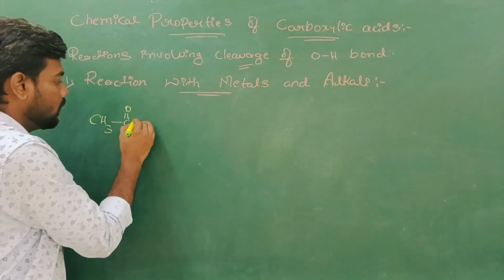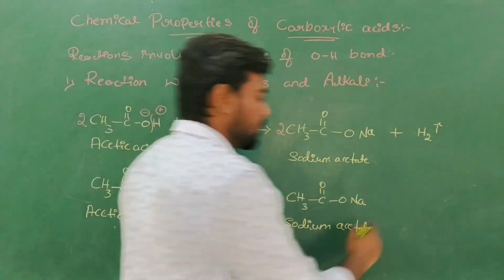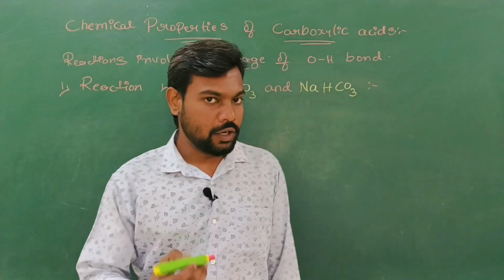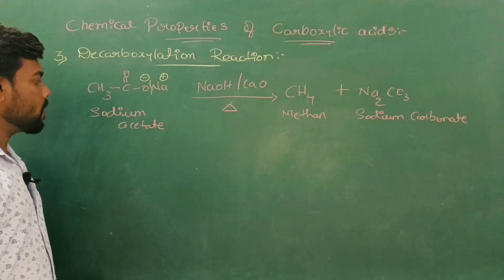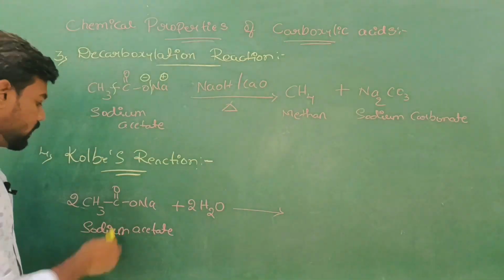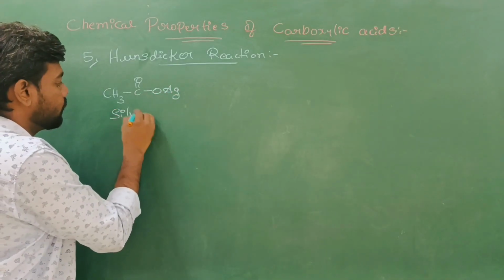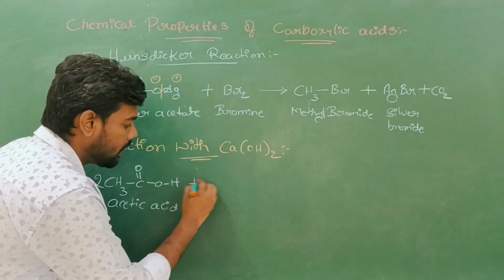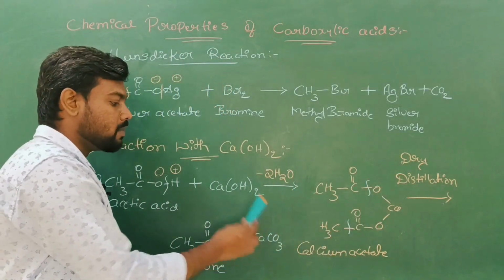[A,K,C.A]PART 24 Chemical properties of Carboxylic Acids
Reaction with Na,NaOH,Na2CO3, NaHCO3
Decarboxylation,Kolbes,Hunsdieker reaction